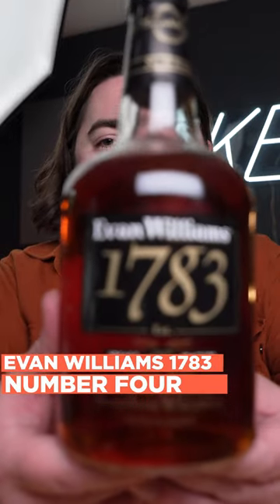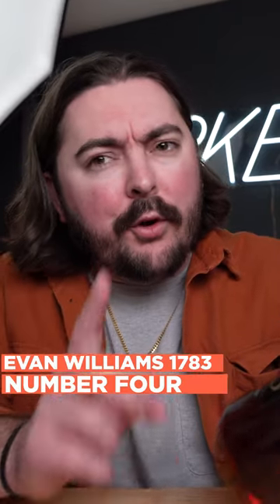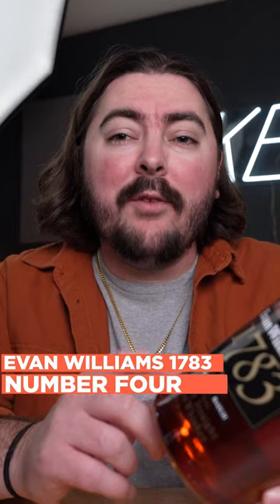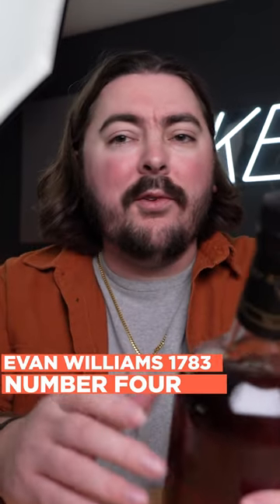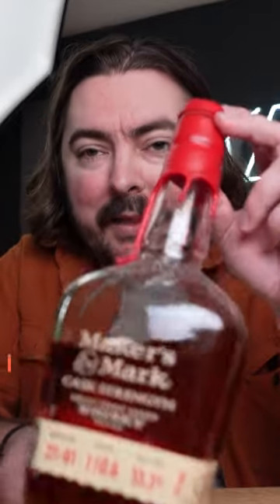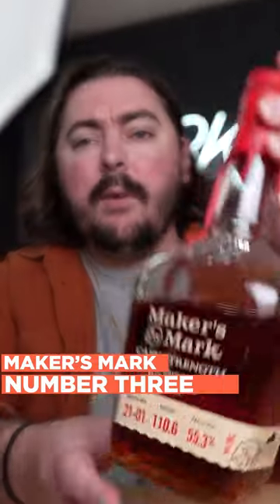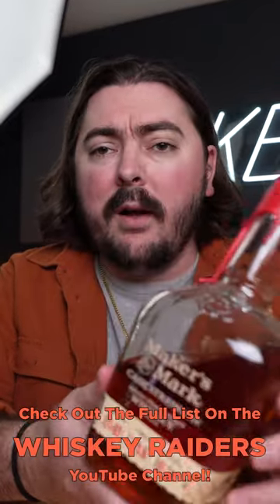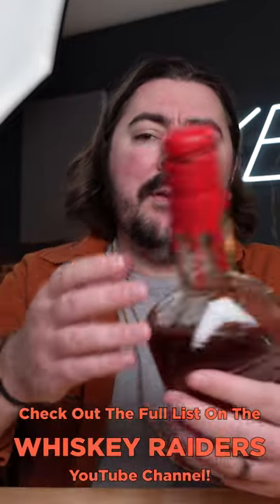Kicking Off 5 Bourbons Under $50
Digging into some of the best whiskeys under $50